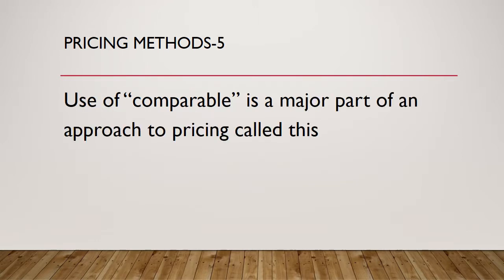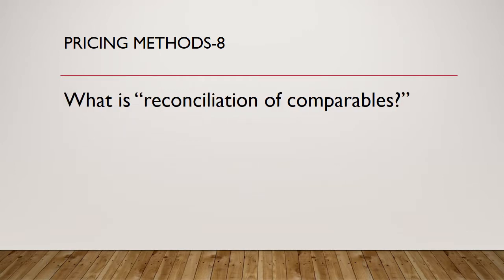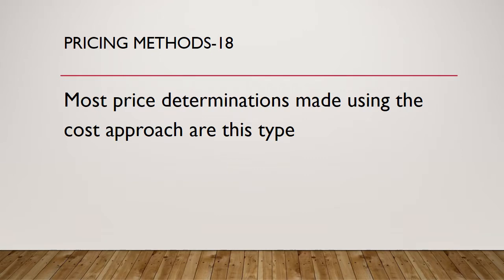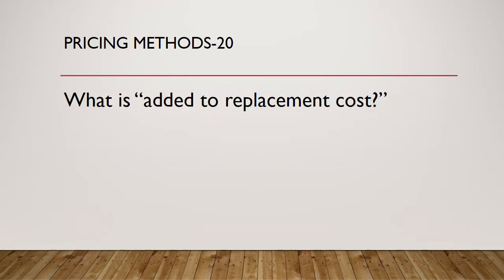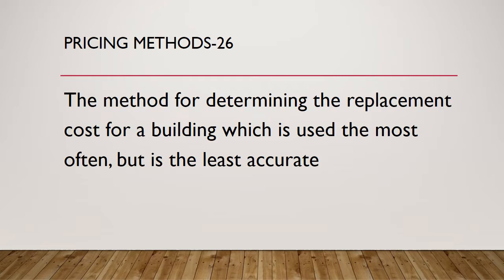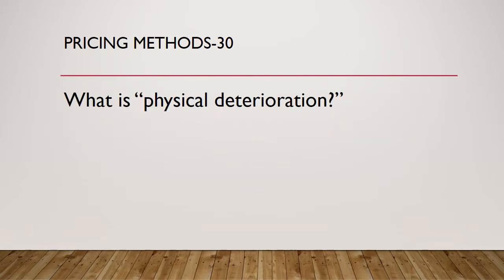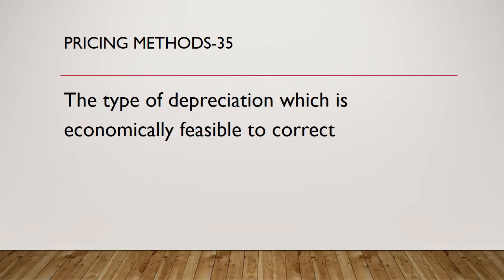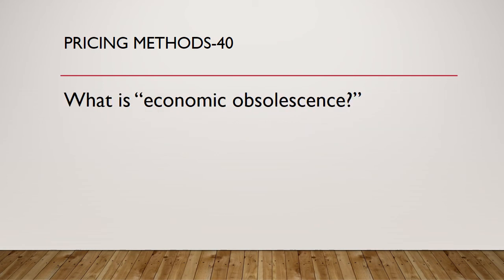Pricing Methods Fun Game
Use these fun games to study for your GA and national real estate exams. They play just like the famous TV game show but cover all of the areas of the Real Estate Salesperson's Exam.